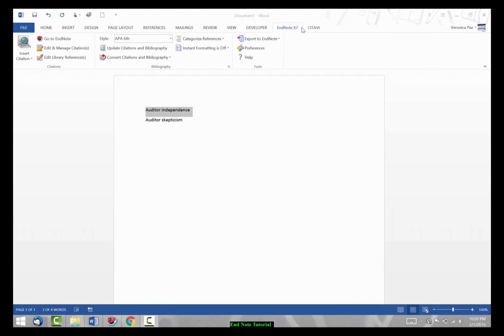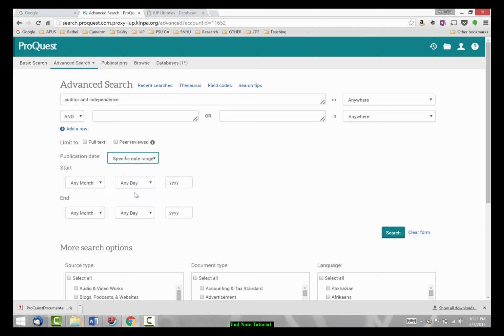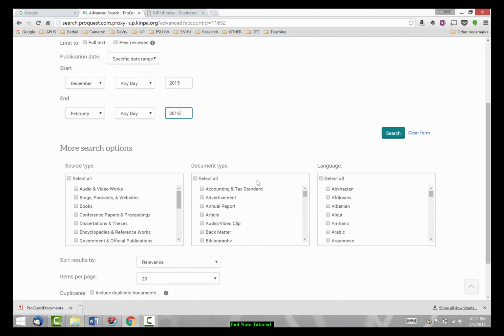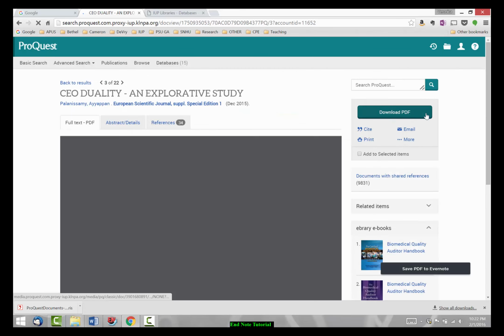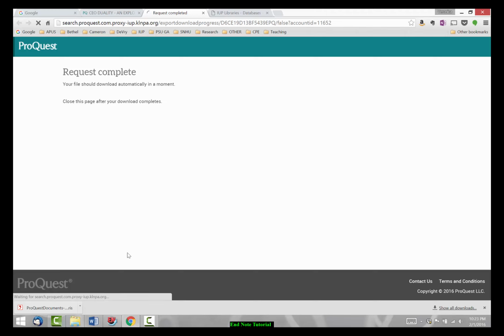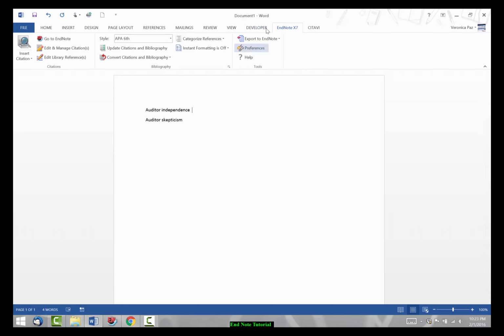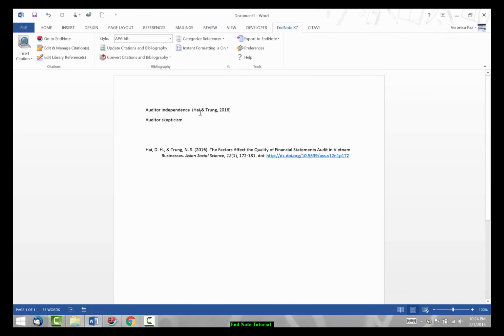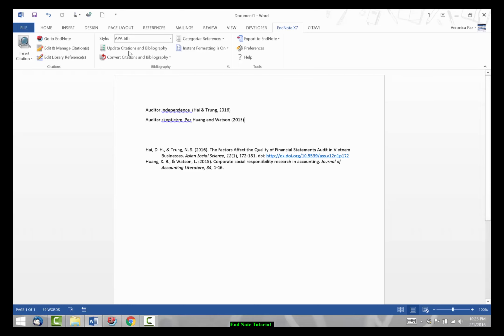End Note Word Tutorial